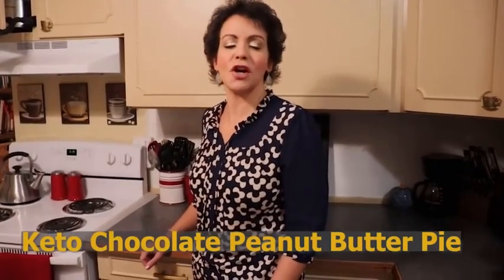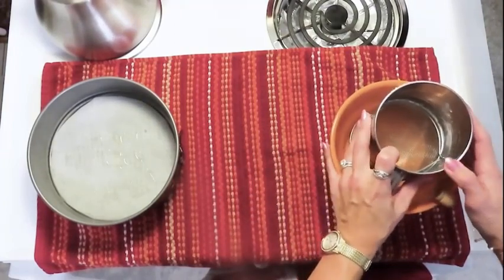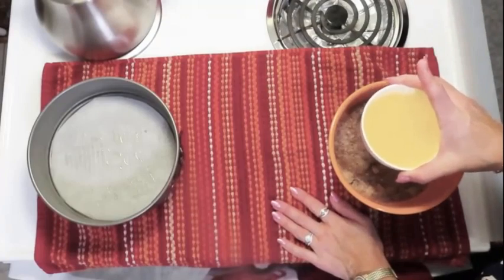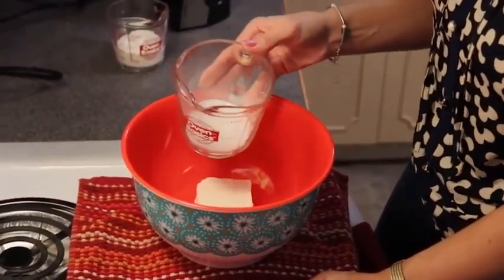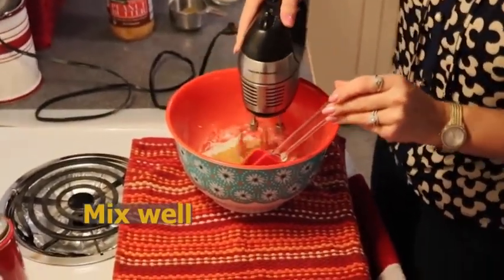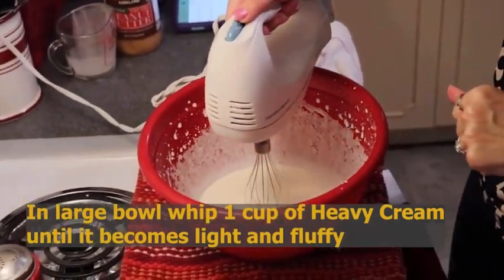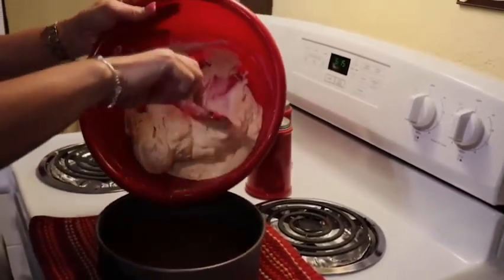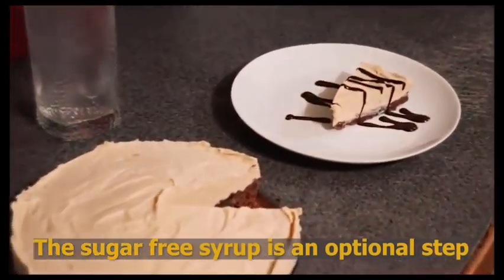Super delicious Keto Peanut Butter Pie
Pie, pies and lots of pies has this mouthwatering, delicious Keto friendly Peanut Butter Pie. It is so delicious you wont want to stop eating it. Its keto friendly and has only six ingredients. Make this peanut butter pie today. The ingredients are shown on the video so no need to scroll down.